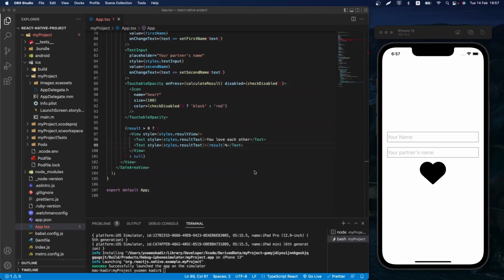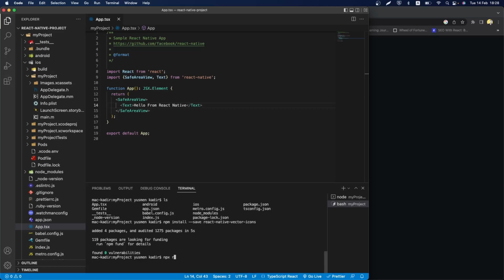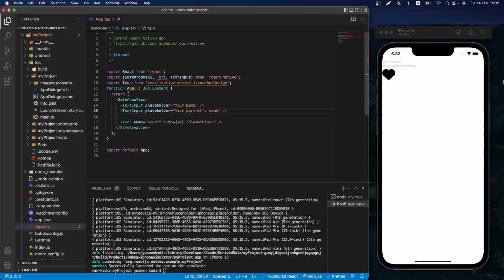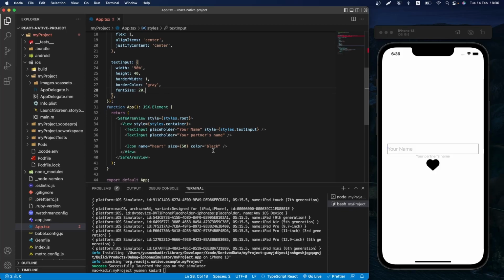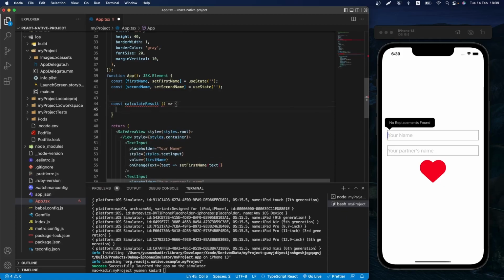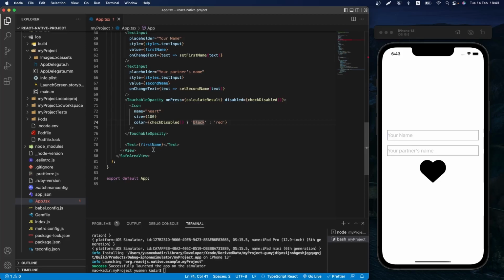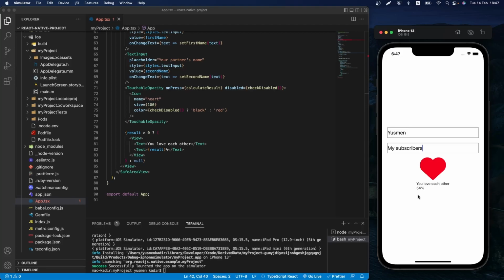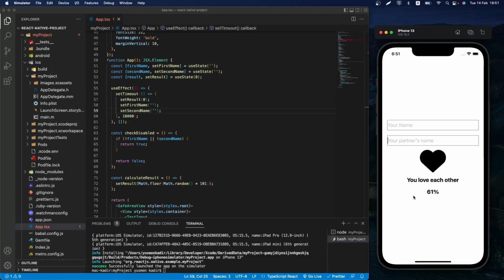React Native Love Calculator App | React Native Project | React Native Tutorial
In this tutorial we will create a basic love calculator application with React Native. We will learn how to use components from React Native such as TextField & TouchableOpacity. We will install React Native Vector Icons and use this package to display an icon. I will show you a bit about conditional rendering and more. Make sure you stick until the end to learn the most out from this video!

Do you want the source code + access to community Discord channel + mentorship from me ?